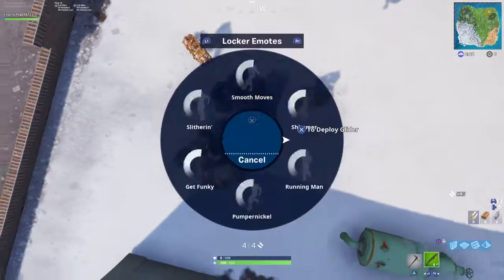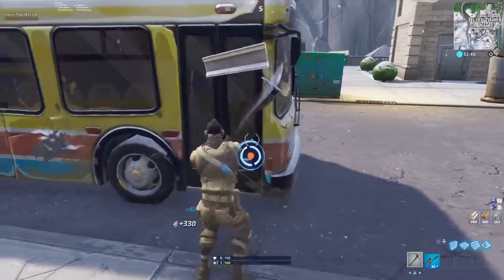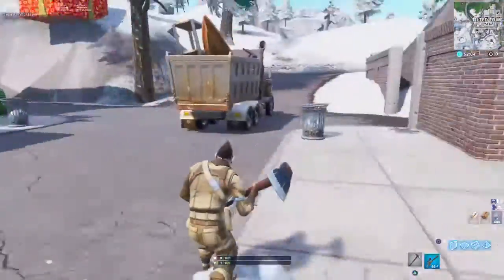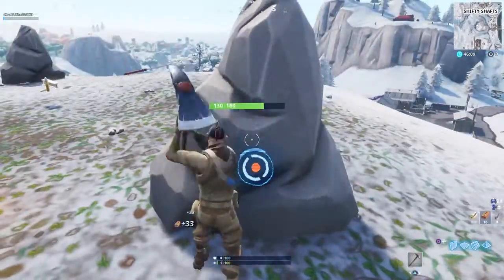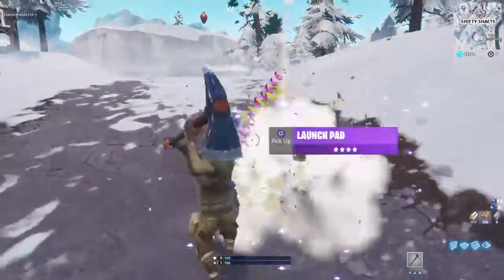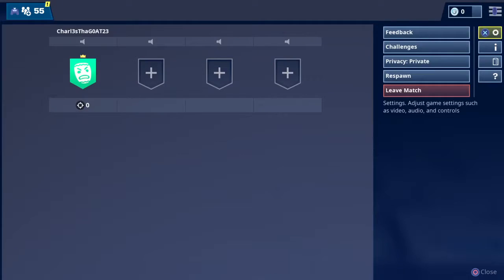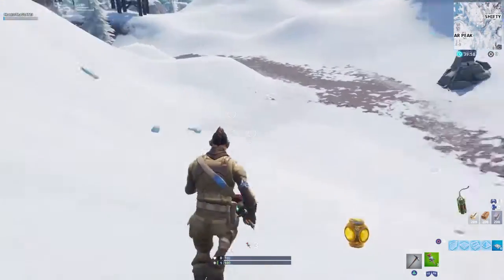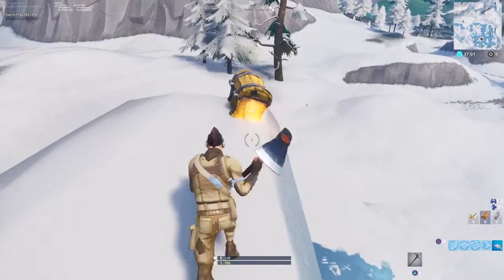The Best Mat to Build With